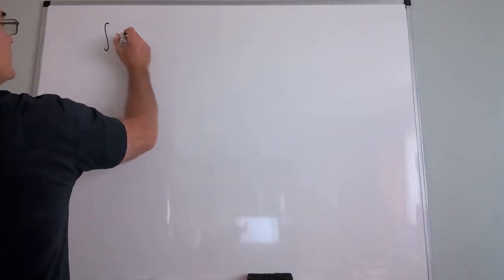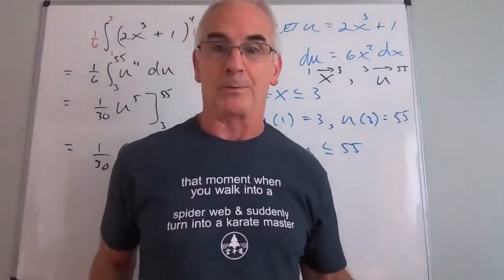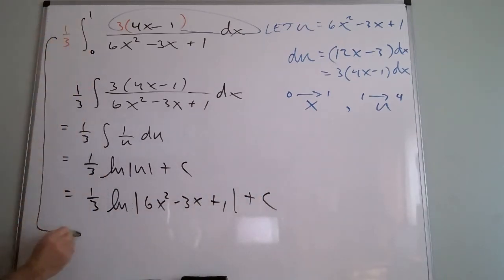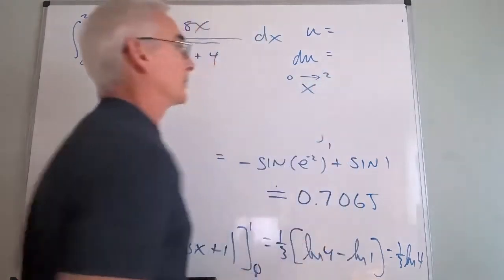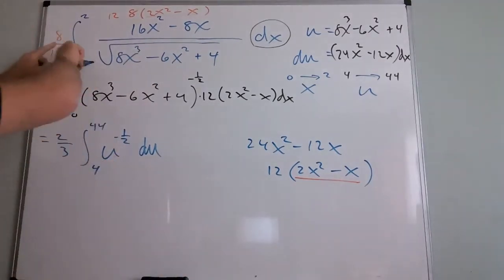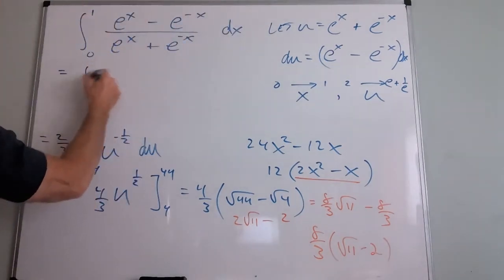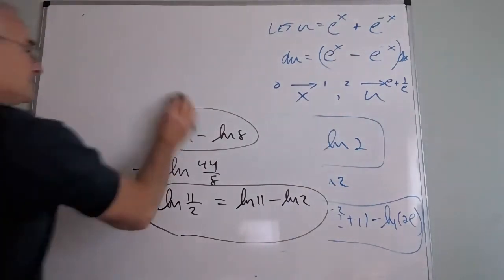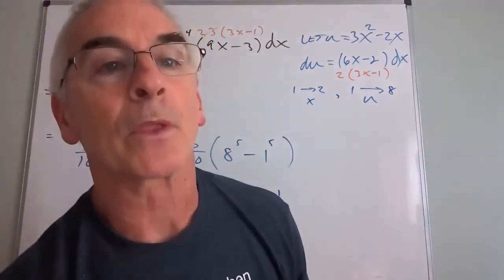Apr 27 150